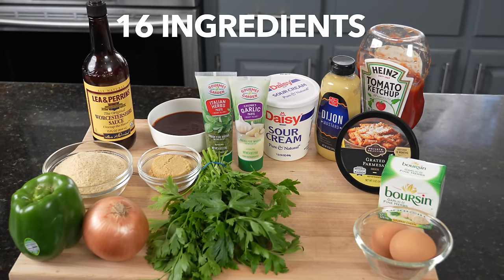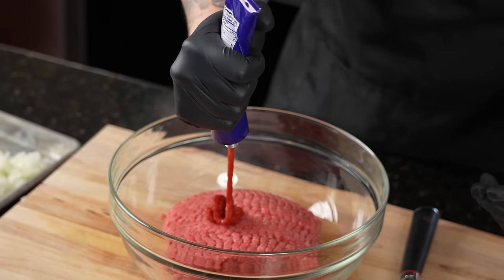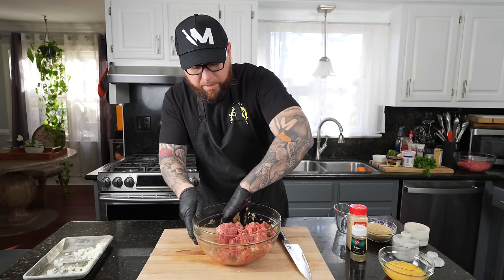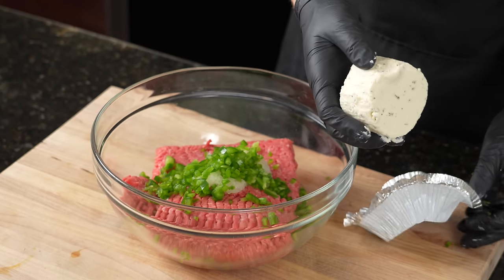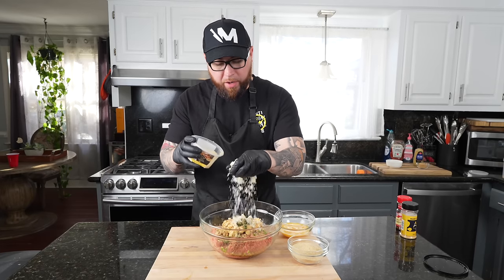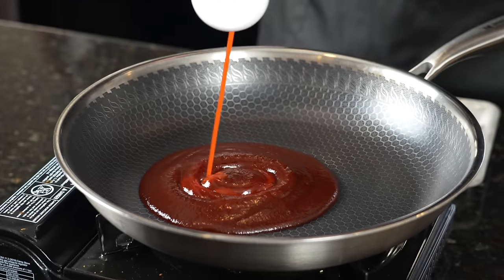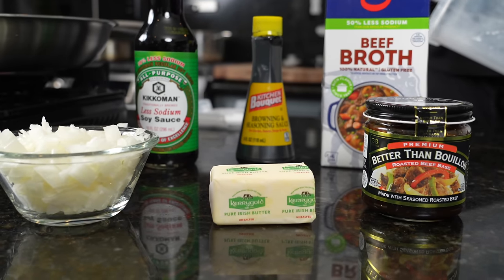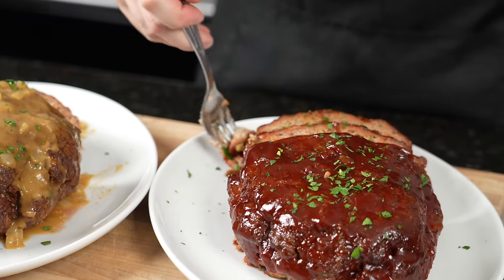Two Best Ways To Make Delicious Meatloaf (Traditional vs New School)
It's time to put your mom's meatloaf to shame! In this video, I'll show you how to make a new school meatloaf recipe that's just as deliciousw as your mom's.

Traditional meatloaf recipes are great, but they can be a bit on the bland side. That's why I created this new school recipe – it's packed with flavor. You'll love the taste of this meatloaf – and so will your family and friends! Let's

New School Meatloaf:
2 lbs 80/20 ground beef
1 box Boursin Garlic and Herbs (5.2oz)
1/4 cup diced parsley
1 bell pepper diced
1 grated onion
2 tbsps sour cream
1-2 tbsps garlic paste
2 beaten eggs
1 1/2 cups bread crumbs
smoked paprika/italian seasoning/red pepper flakes

Sauce:
1 cup BBQ
1 cup ketchup
1-2 tbsps tomato paste
2 tbsps dijon mustard
1 tbsps worcestershire sauce
1/4 cup brown sugar
salt and pepper / smoked paprika

Traditional Meatloaf:
2lbs ground beef
1 diced onion
1 tbsp tomato paste
1/4 cup beef broth
salt, pepper, garlic, italian seasoning
2 eggs
1 cup bread crumbs

Gravy:
1/2 stick of butter
1 tsp BTB beef base
1/2 diced onion
2-3 tbsps flour
1 tsp soy sauce
1.5 cups beef broth
splash of heavy cream (optional)